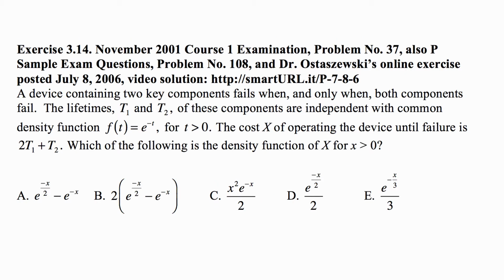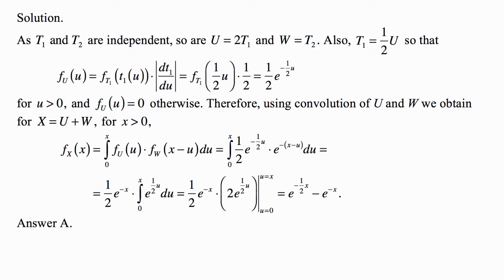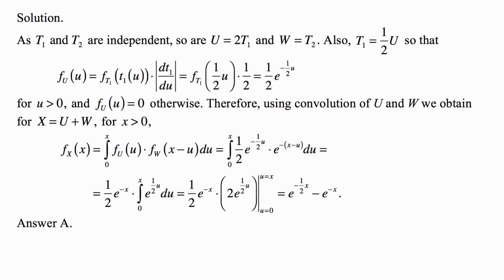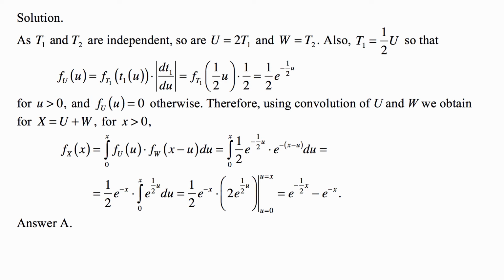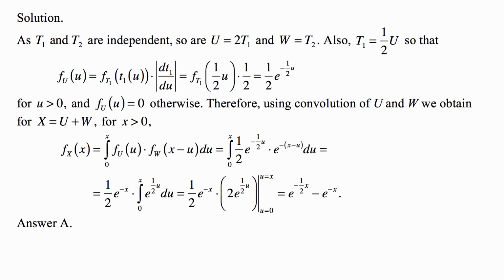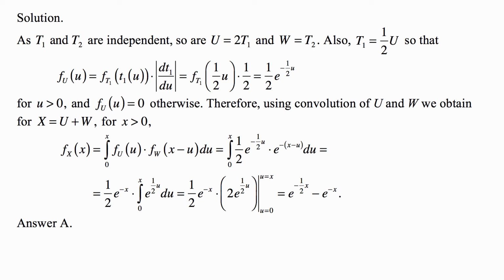Exam P exercise for April 10, 2018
Exam P exercise for April 10, 2018, November 2001 Course 1 Examination, Problem No. 37, also P Sample Exam Questions, Problem No. 108, and Dr. Ostaszewski’s online exercise posted July 8, 2006, video solution